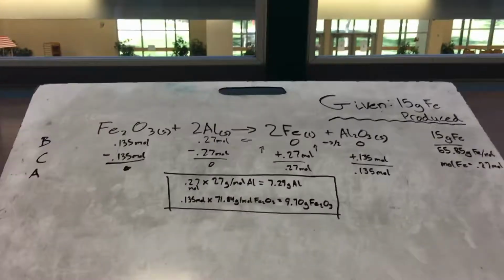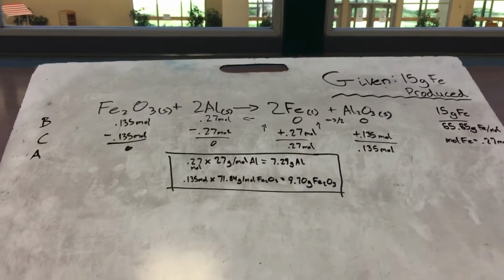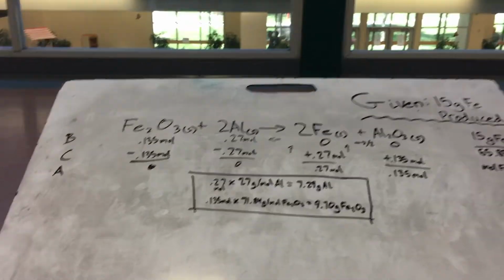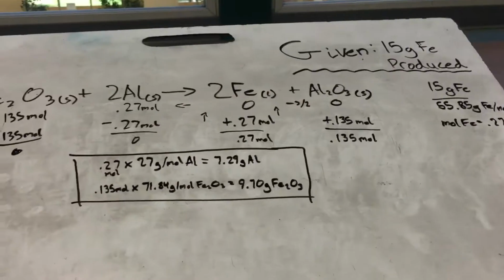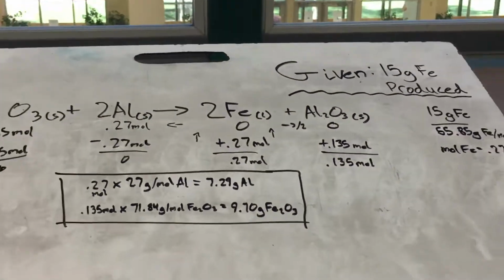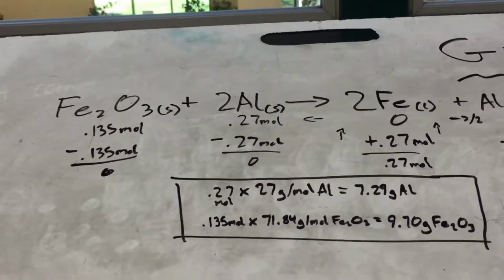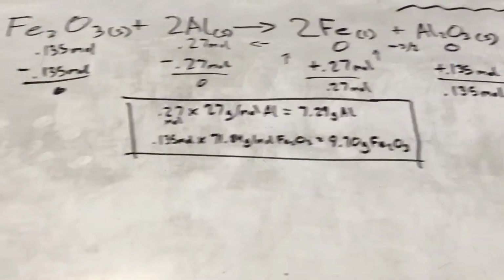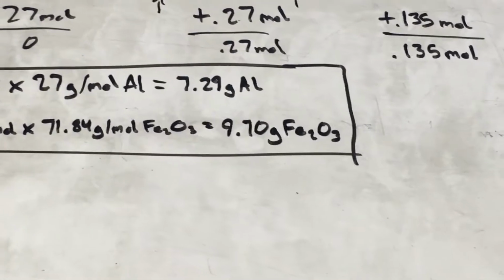Stoich Eq. w/ BCA